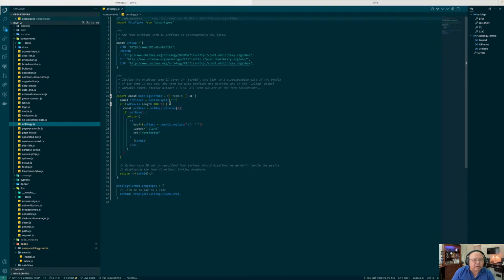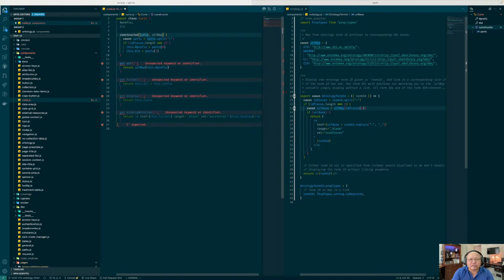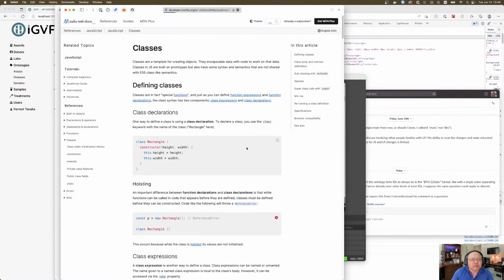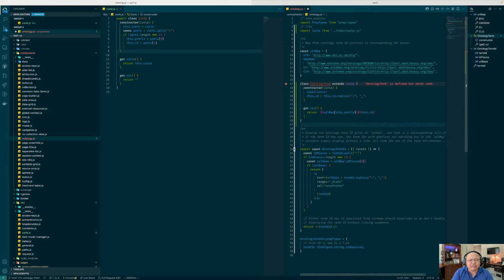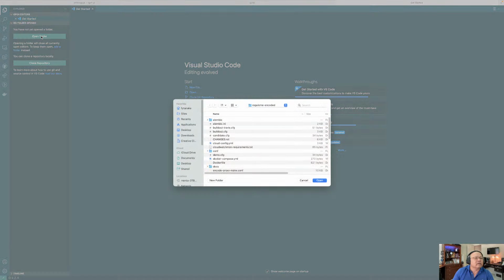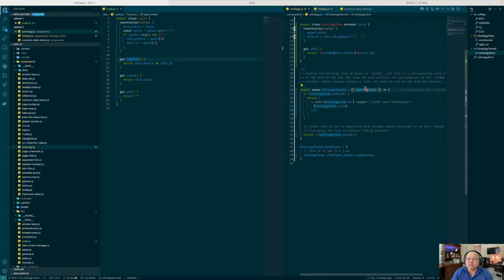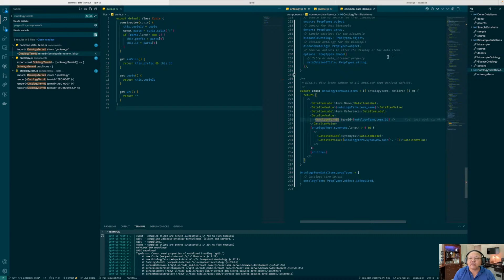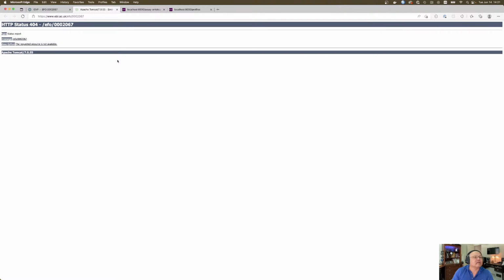Live Coding 2022-06-14 3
A live coding session where I program Javascript and React.  I look at some code review feedback to see if we have a be